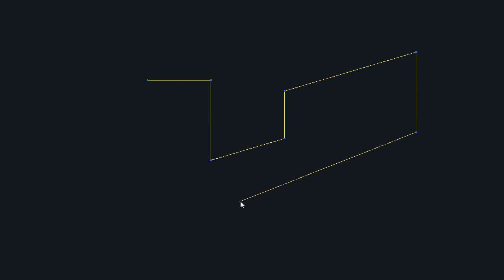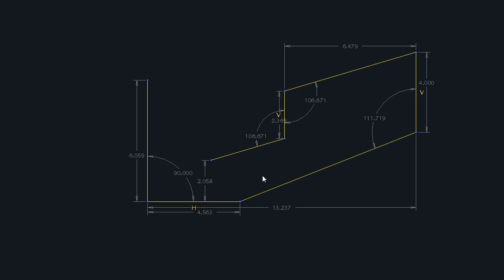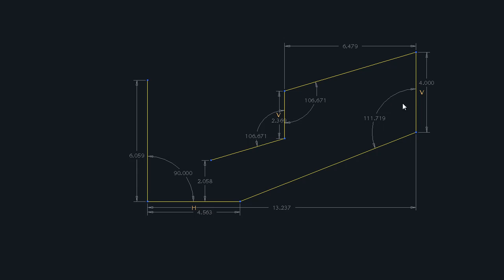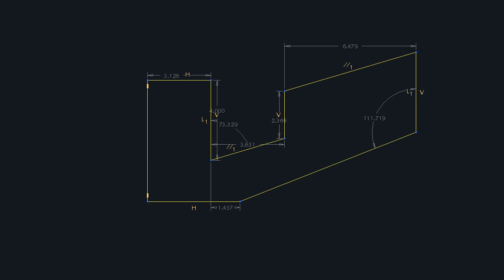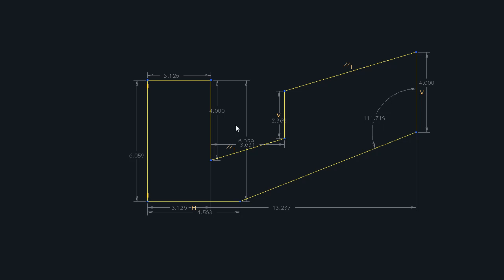Wildfire 5 - Intent Manager